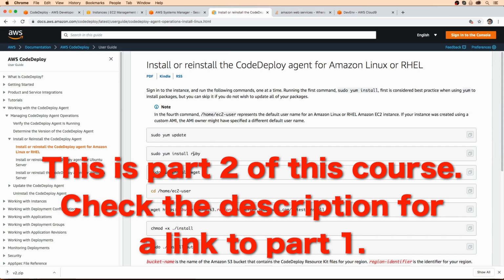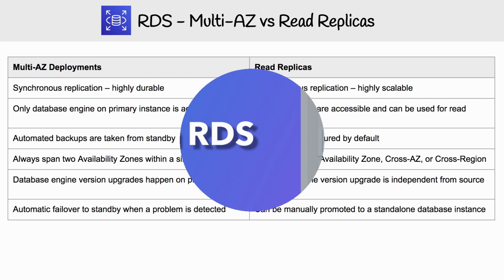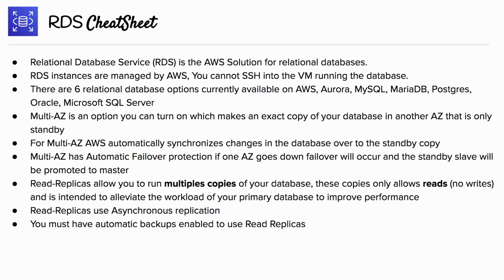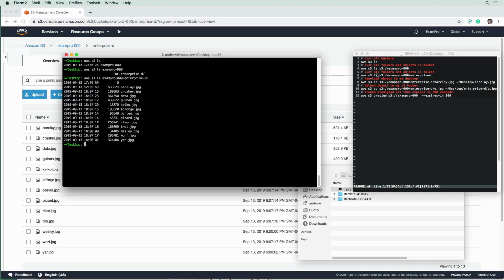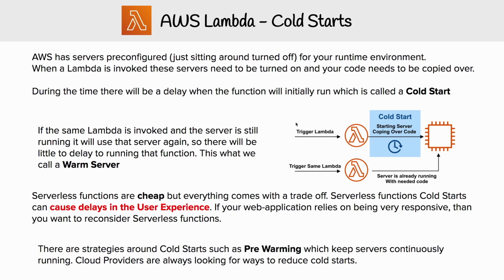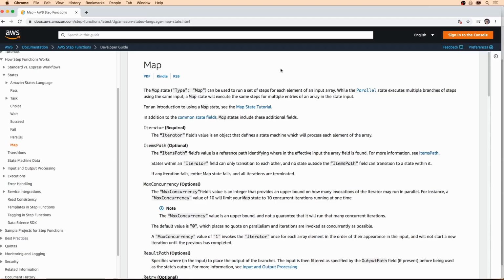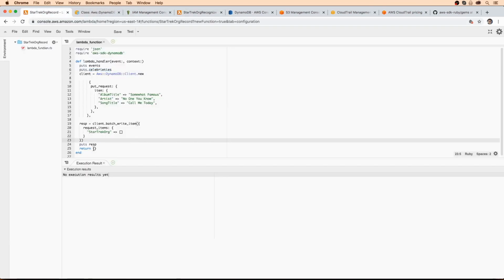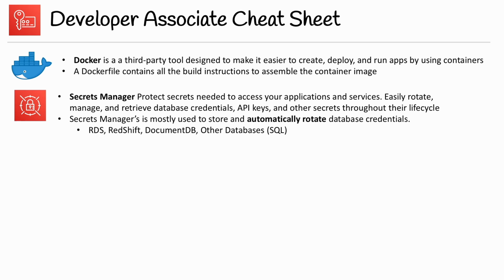AWS Certified Developer - Associate 2020 (Full Course - PART 2)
This is the second part of our AWS Certified Developer - Associate full course.

⭐Course Contents⭐
Check the pinned comment for the course contents with time codes. This course is so massive the full contents won't fit in this description!